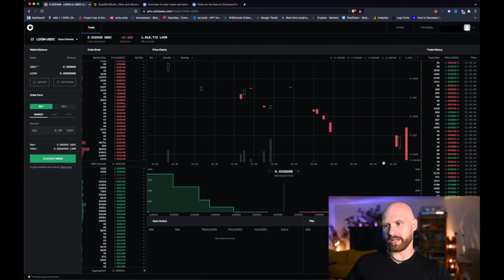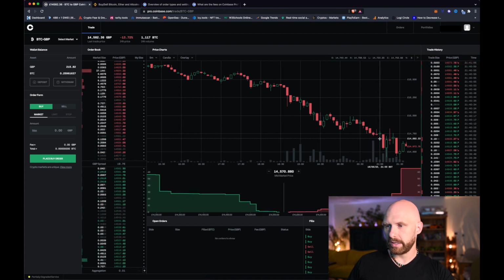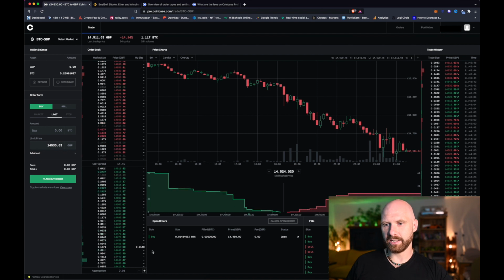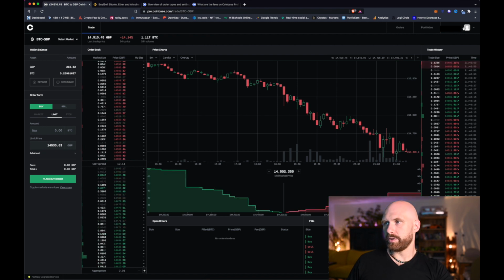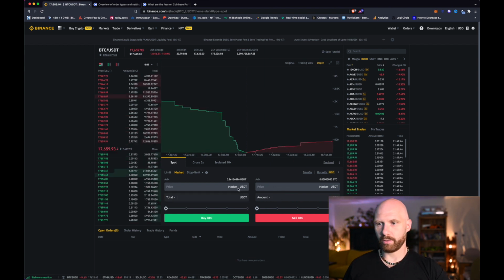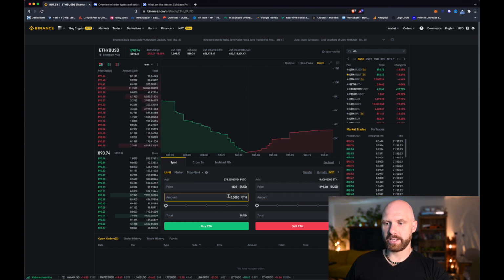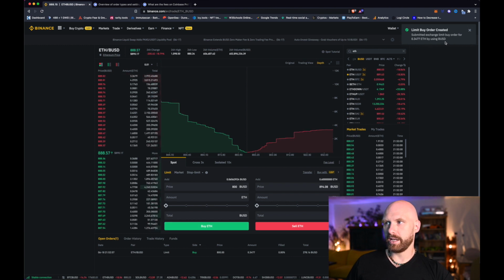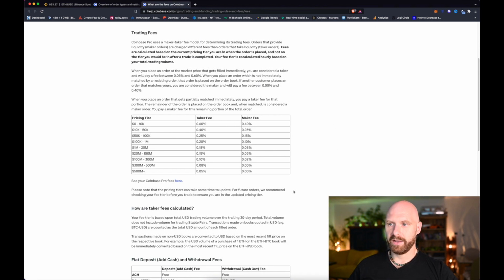How to create crypto limit orders on Coinbase Pro or Binance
Crypto Badger is now Crypto Like A Pro

Have you ever missed out on buying Bitcoin, Ethereum or any other crypto at a particularly low price because you weren't in front of the computer or you were too slow?
Or maybe you missed out on selling at a local top because you were asleep?
If you're new to crypto or trading, you may not be aware that you can set limit orders on exchanges such as Coinbase or Binance. You simply enter the amount of crypto you want to buy or sell and the price you're willing to pay (or accept) and the order will get automatically filled when this price is reached.
Check out this video for a complete tutorial.

Photo by Behnam Norouzi on Unsplash